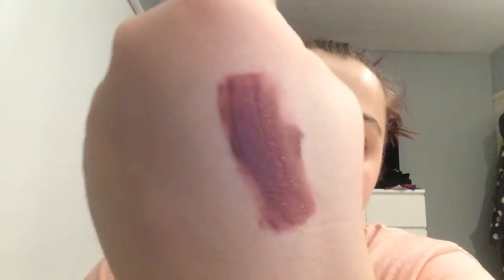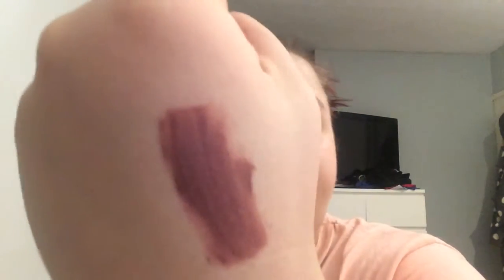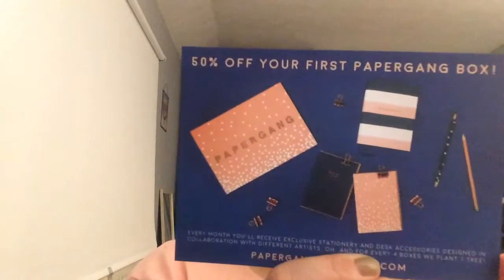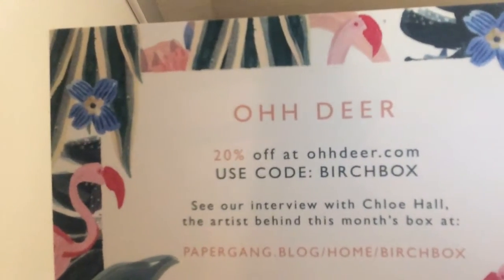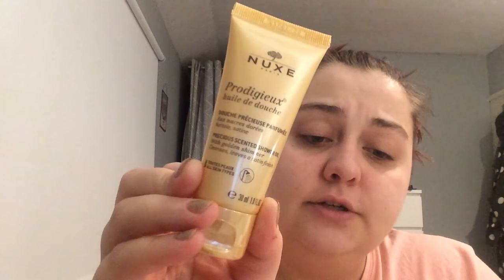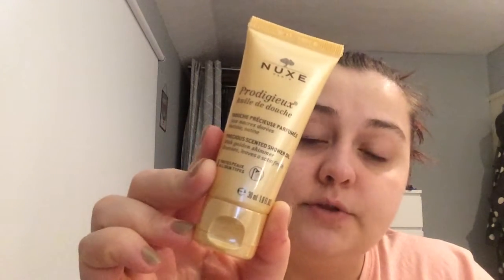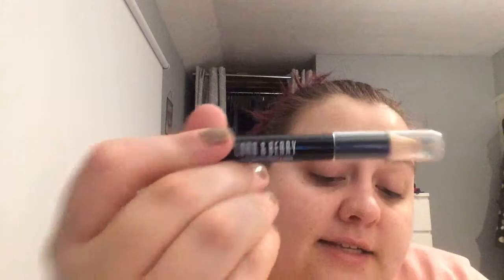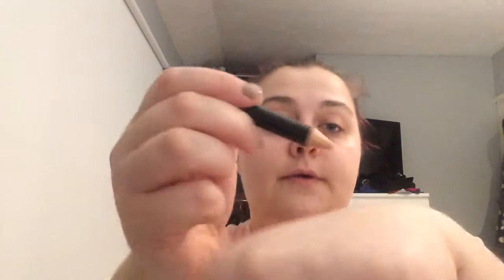Birchbox special part 1 | vloguary day 3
Hey everyone hope you enjoy today’s video!!! Part 2 of Birchbox special will be up tomorrow!!!